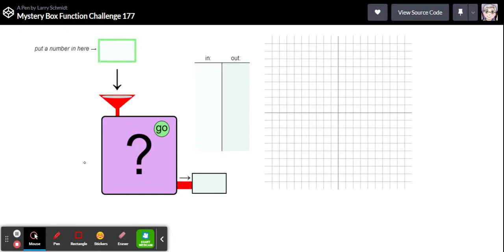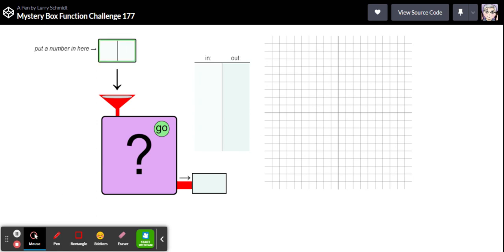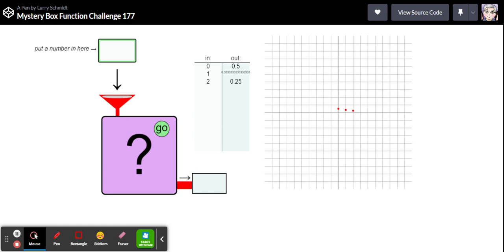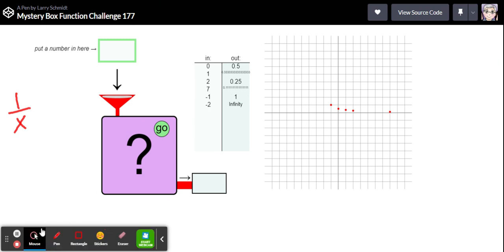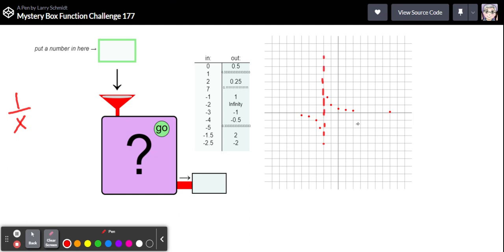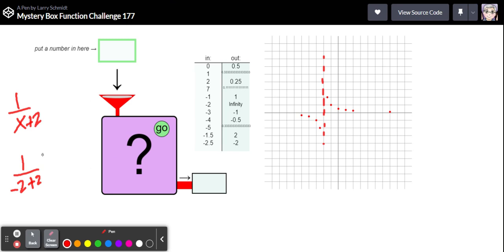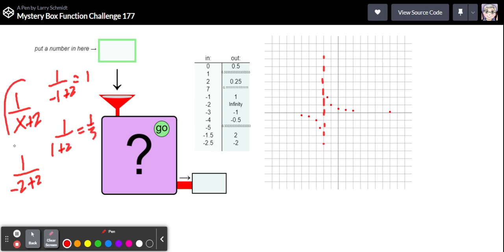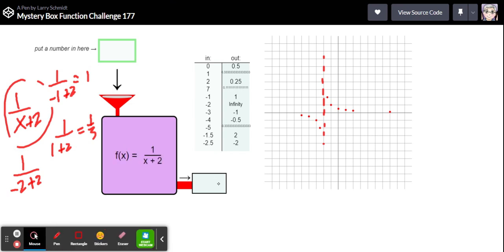Mystery Box Function Challenge 177